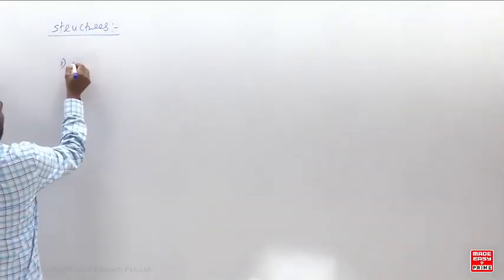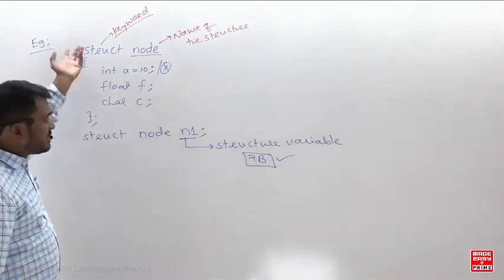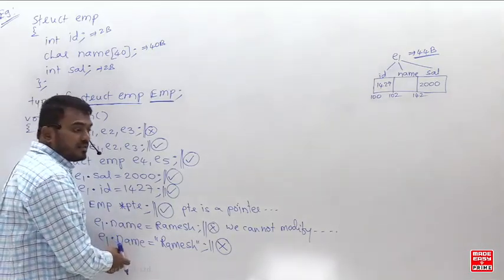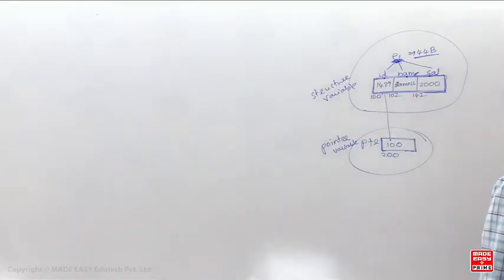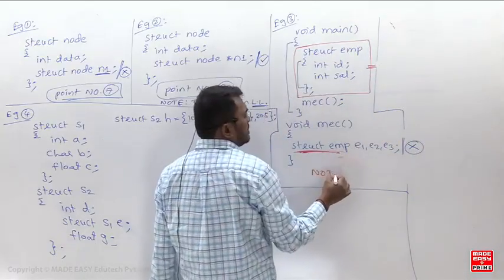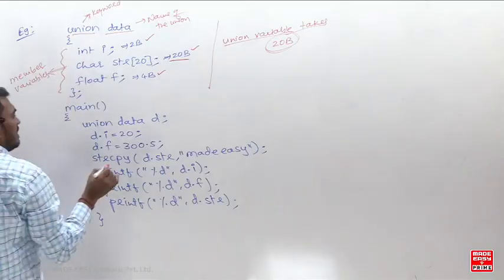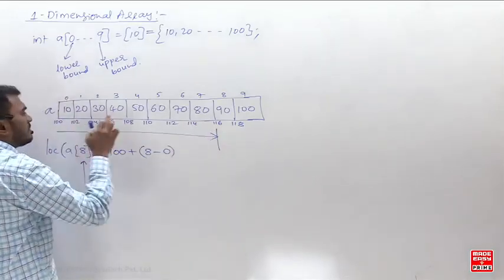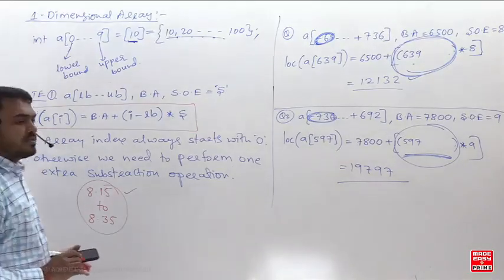LEC-23| Structures in Programming Programming and Data Structures for GATE CS | GATE 2026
Welcome to the  lecture in our comprehensive series on Programming and Data Structures — the ultimate foundation for mastering core computer science concepts, cracking the GATE exam, and securing a top rank for IIT admissions .

📌 In this video, we cover:
Structures in Programming and data Structures
Multi-Dimensional Array on Strings
Multi-Dimensional Arrays in C Programming
Pointers